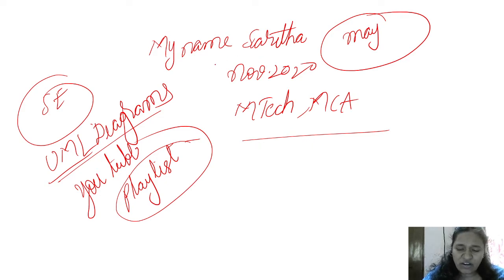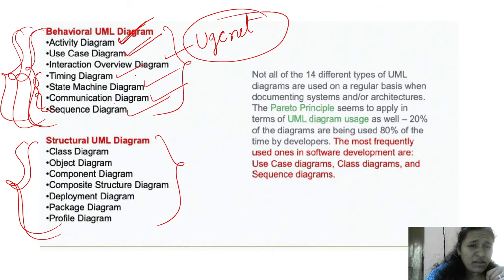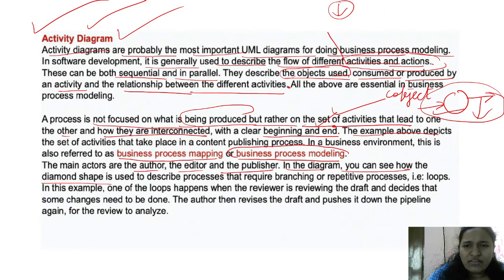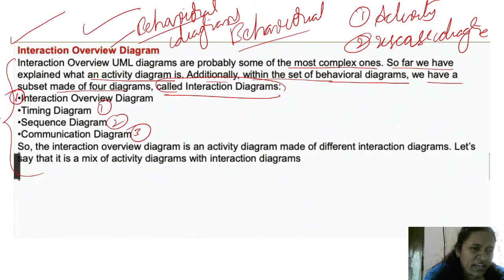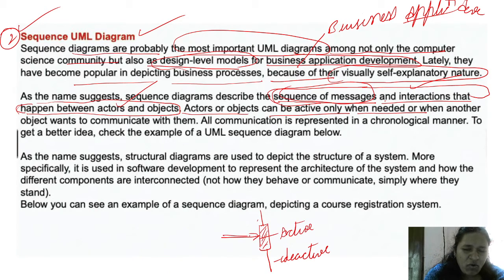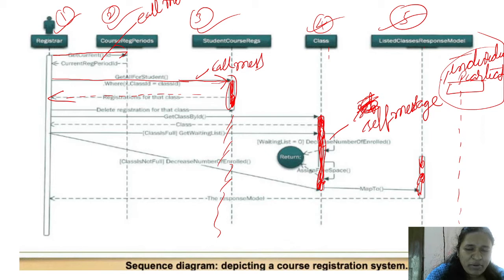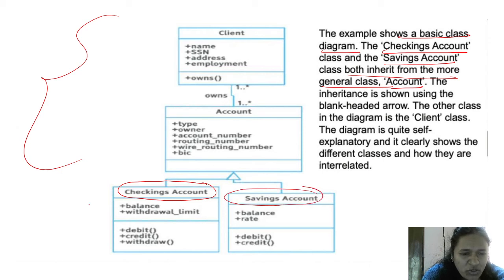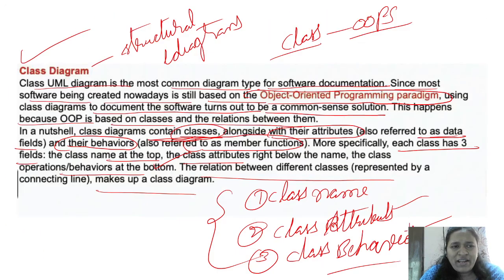uml diagrams of software Engineering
Clear explaination of different types of UMLdiagrams